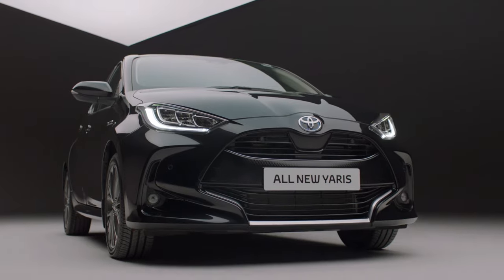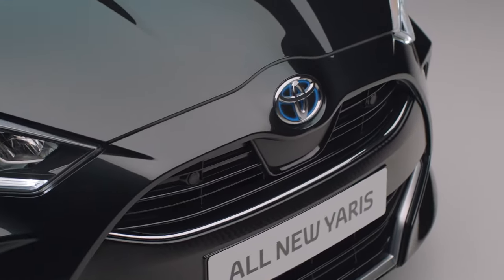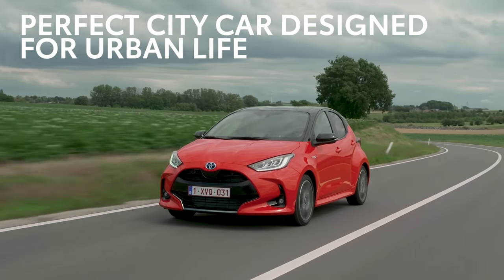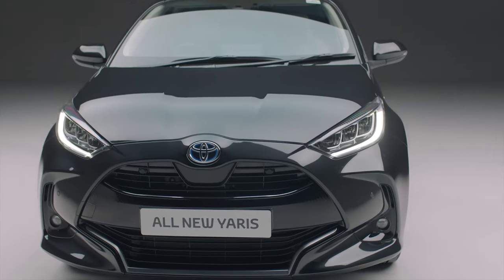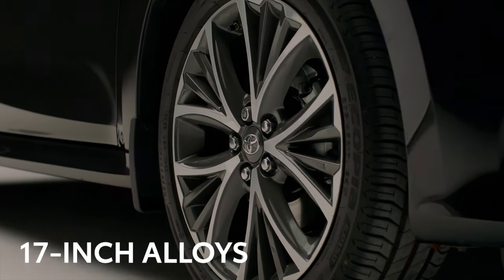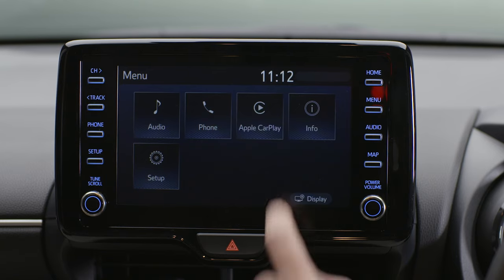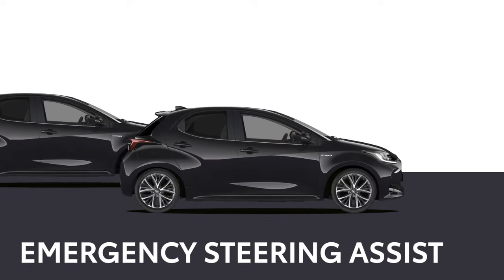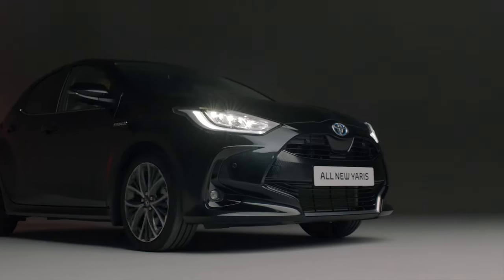All-new Toyota Yaris walkaround